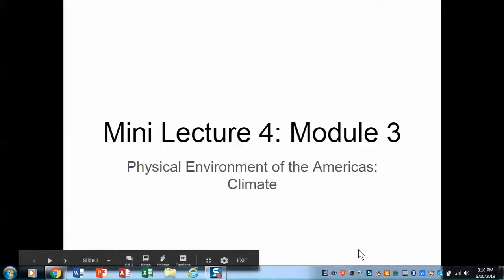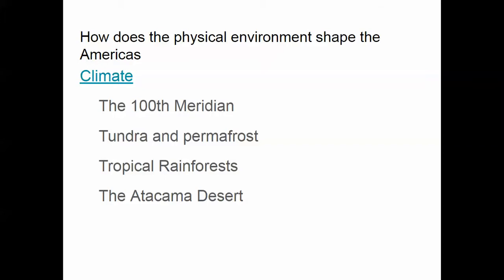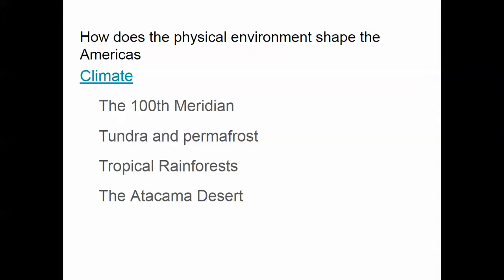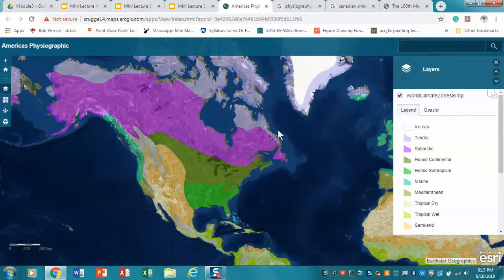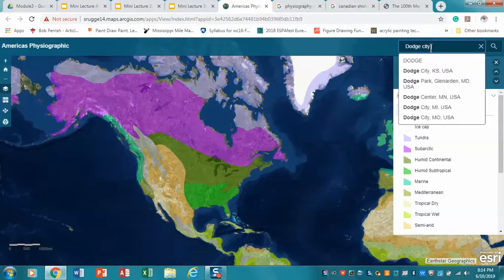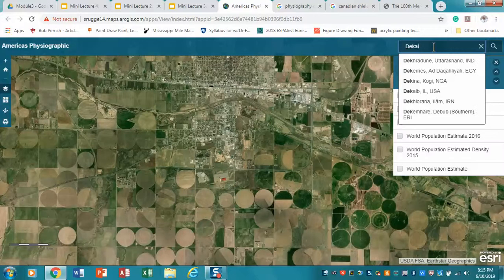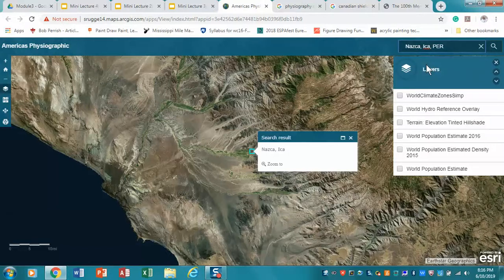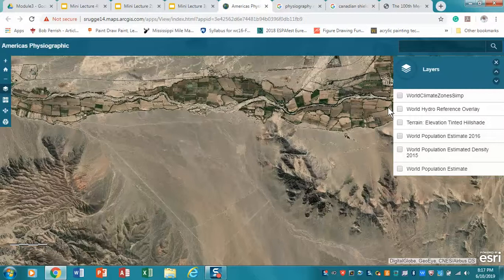Mini lecture 4 module 3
Climate summary of the Americas